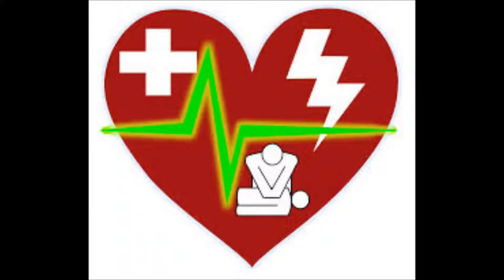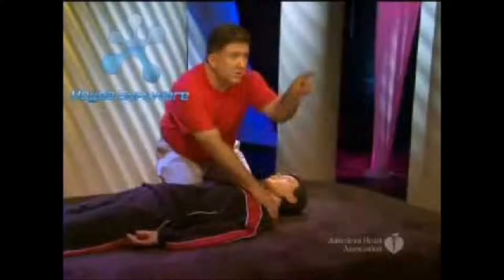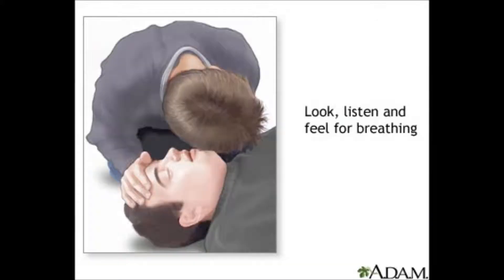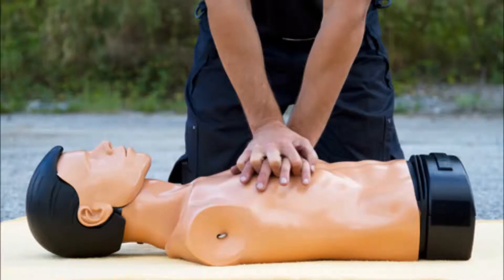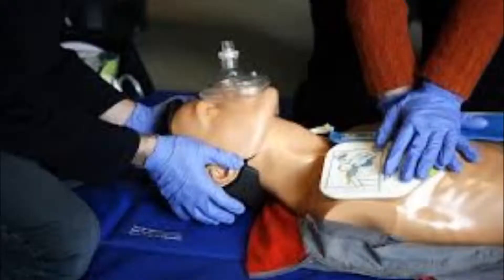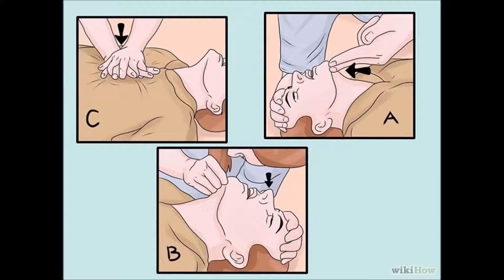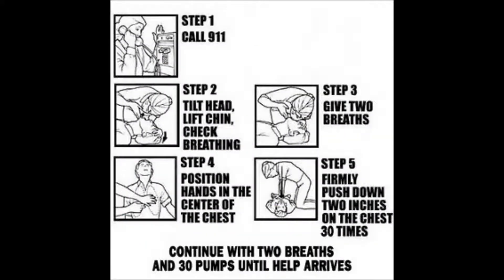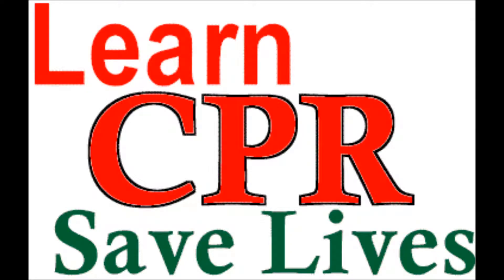Learning CPR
Learning CPR/AED is an important skill that could save someone's life. We learned the steps of what to do when we see someone who could use CPR. We also got in practice on a CPR dummy. With the compressions, it is important to push far enough and at the right pace. It is recommended that you give two breaths for every 30 compressions. When giving the breaths, make sure to lift the chin up and open the airway, so they are more effective. Repeat until the AED arrives. The AED is simple to use, and give instructions when you open it. Put the pads on the person's chest and follow the instructions. If someone give CPR quickly, the chances of saving a person's life are much higher. I hope that I never have to use this skill, but it is something people should learn in case they need it.